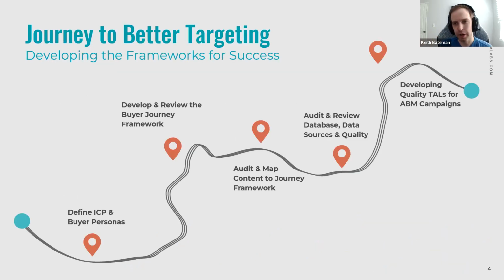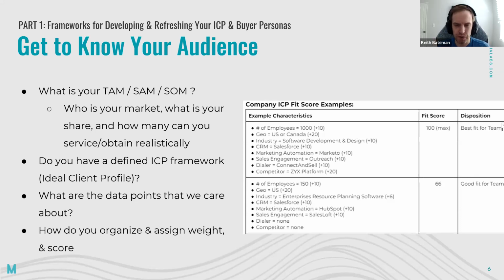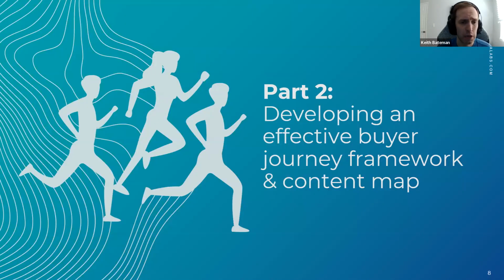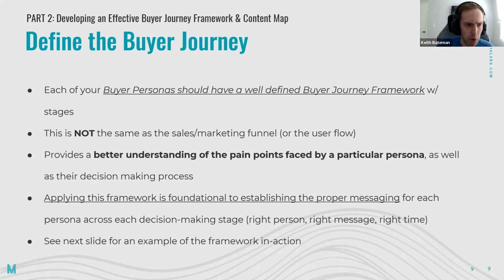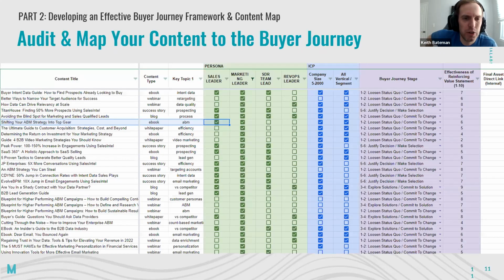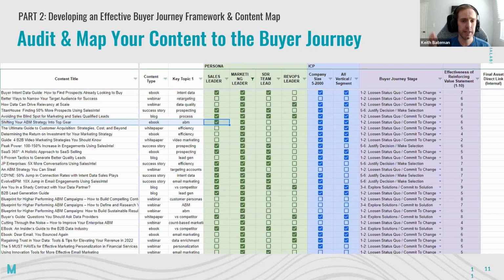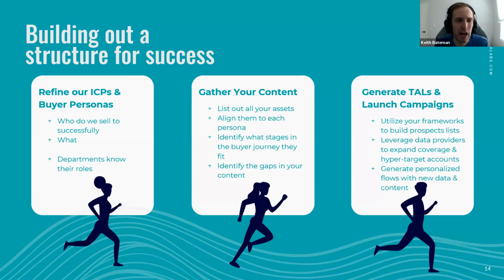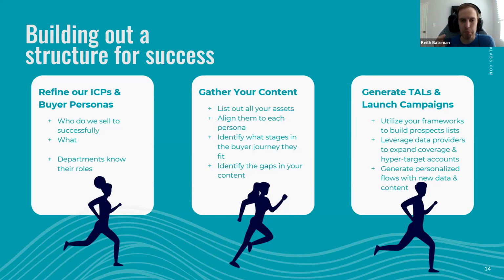ABM-A-THON: Understanding Your Buyers and Building Your Target Account List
How well do you ACTUALLY know your audience?

In today's era of hyper-personalized sales and marketing, knowing your audience is the cornerstone of any successful campaign.

So when’s the last time you actually reviewed your Ideal Customer Profile (ICP) framework & Buyer Personas?

If your answer was 'what framework' or 'it's been years', this is the session for you!

During this session, we examined how to identify who your audience is, what they care about, and how to target them with the right message at the right time.

What you’ll take away from this session:
-A framework for developing & refreshing your ICP & Buyer Personas
-Tips for developing an effective buyer journey framework  & content map
-Tactics for leveraging data to maximize your audience reach